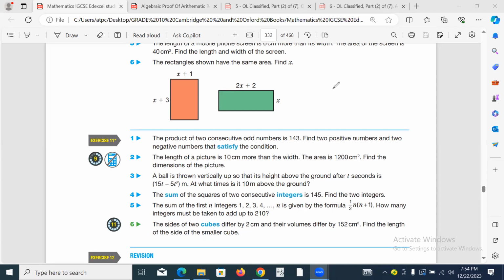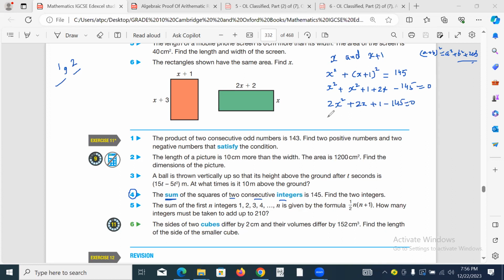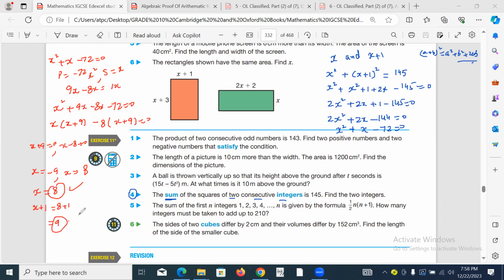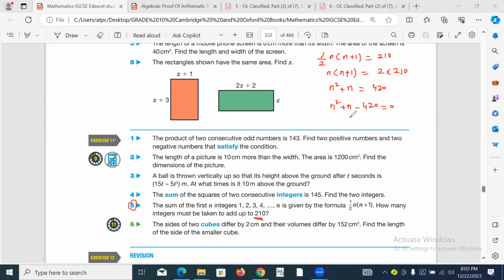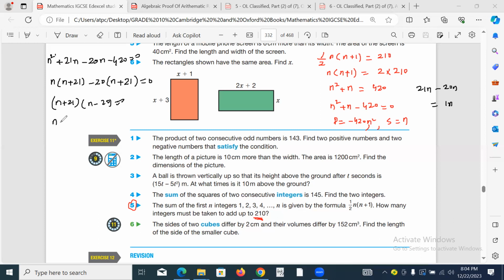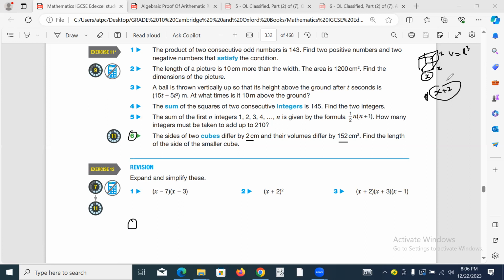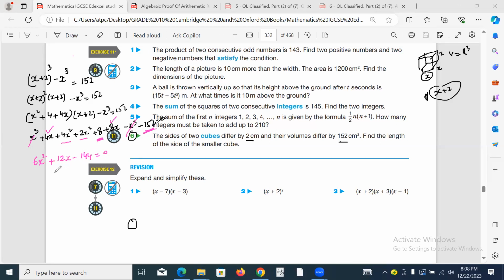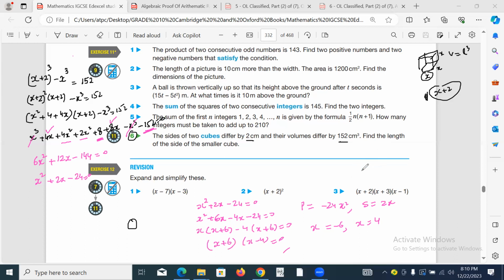PROBLEMS LEADING TO QUADRATIC EQUATION PART 2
what are consecutive integers?